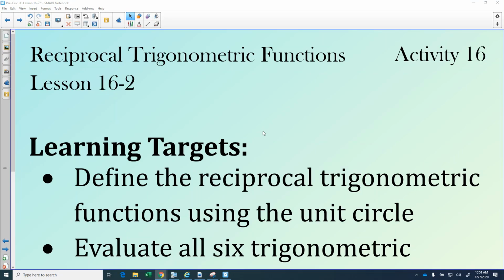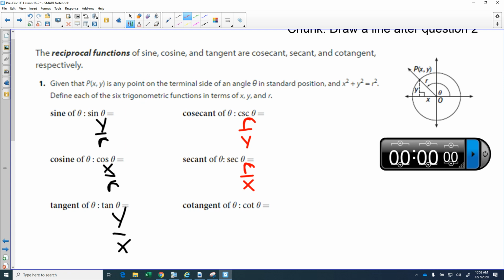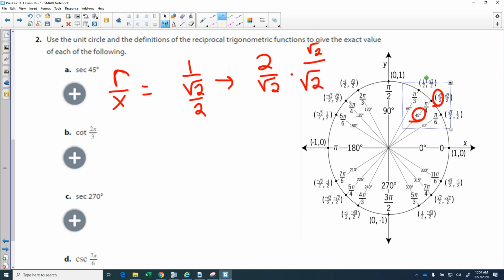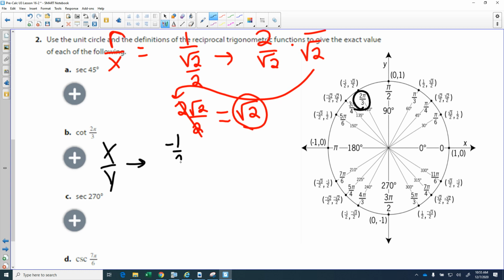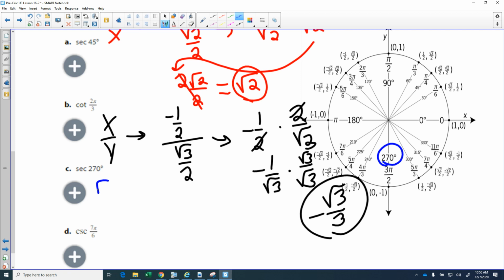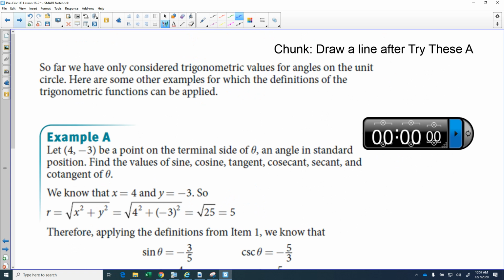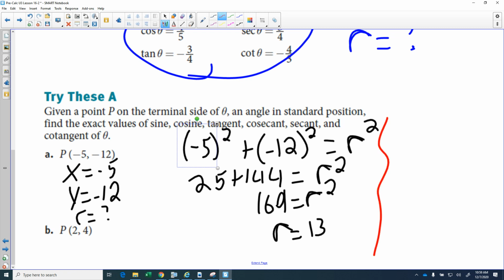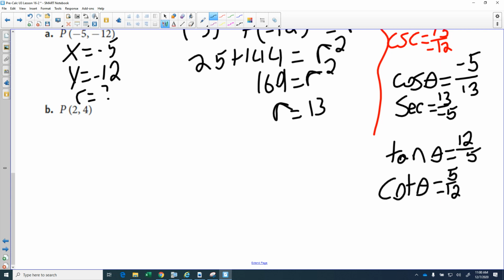Pre-Calc Lesson 16.2:Reciprocal Trig Functions